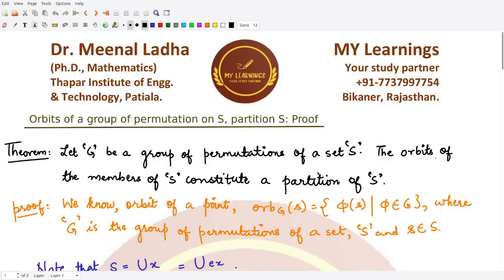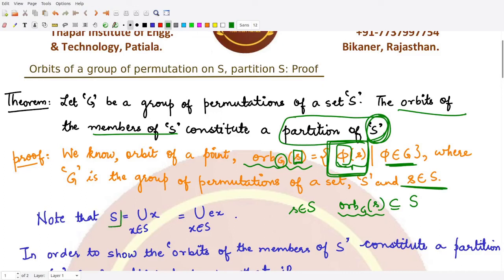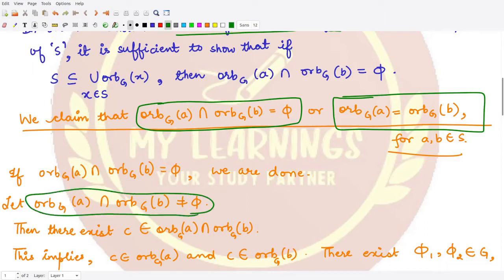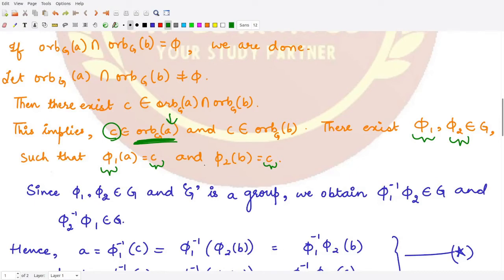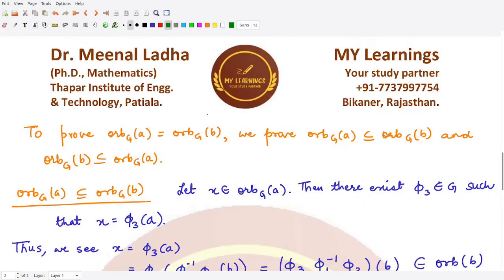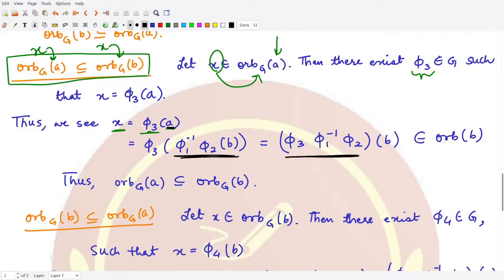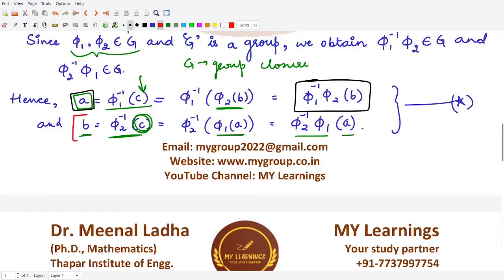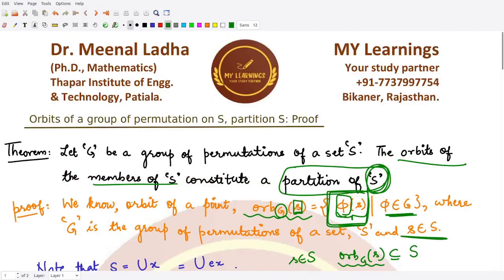#132: Orbits of a group of permutations on S, partition S: proof